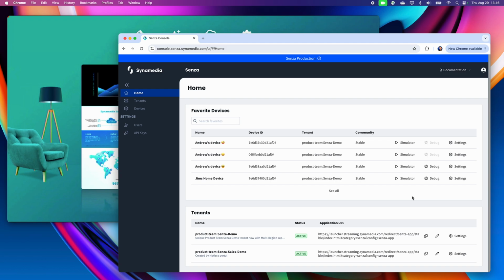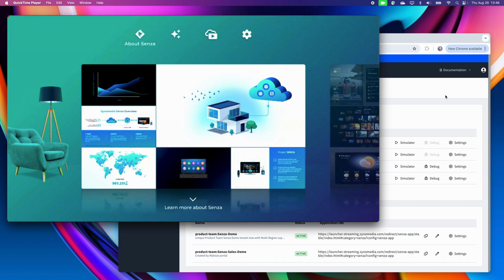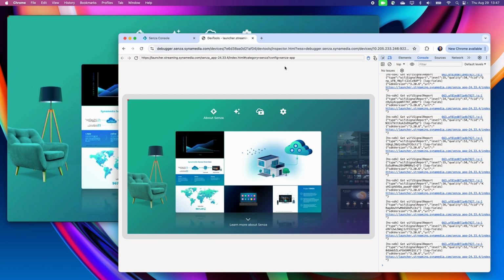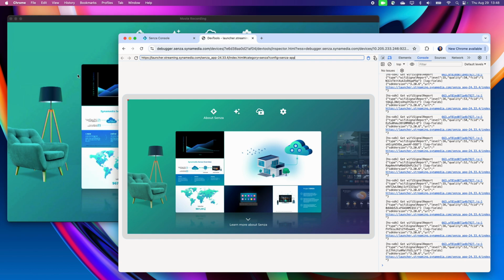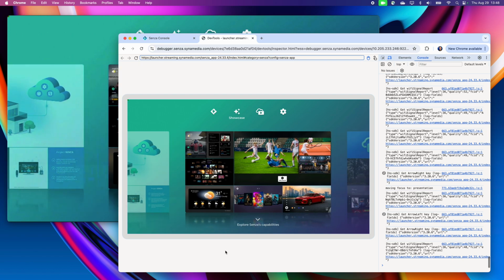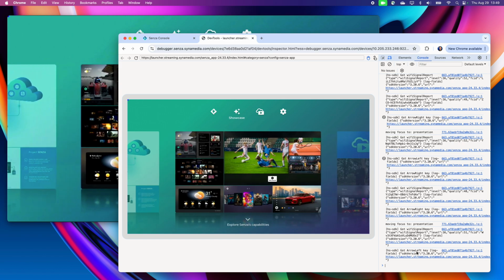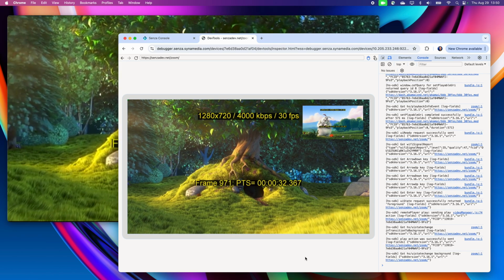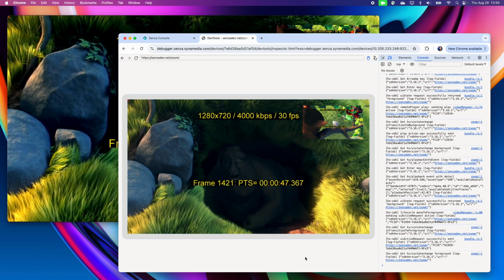Using the Remote Debugger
This video tutorial shows how you can use the Remote Debugger to interact with your cloud connector device and debug your web app. You'll also learn how to use the debugger to run a sample app by changing the URL location.